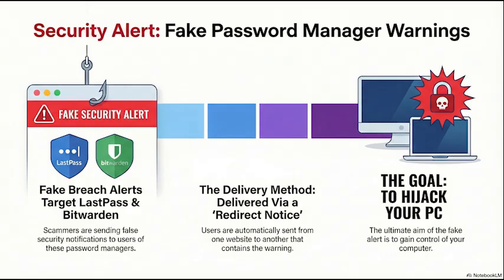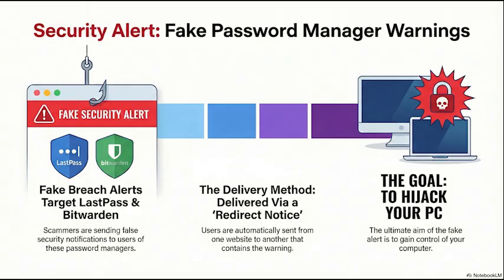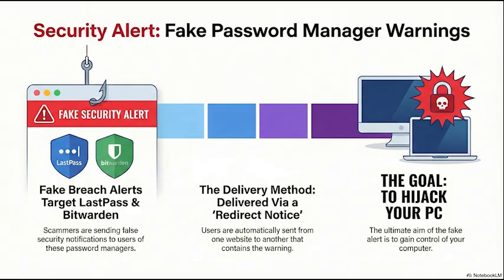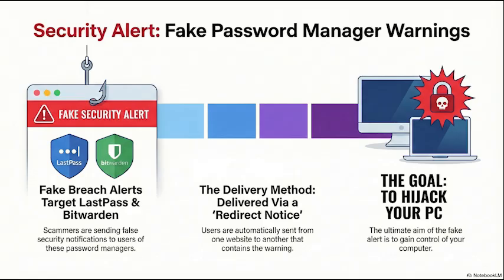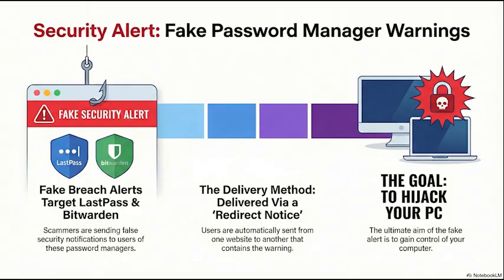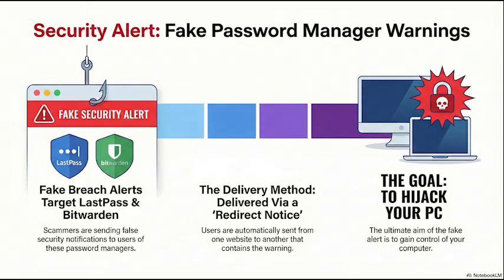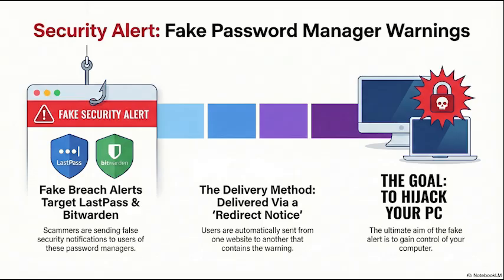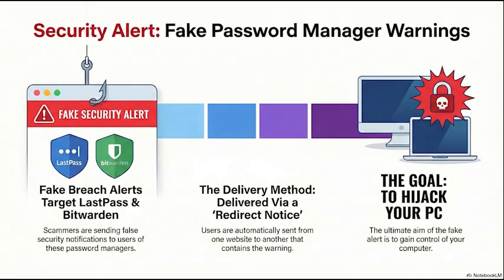(Podcast) WARNING: Your Password Manager Alert Might Be a TRAP!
🚨 **WARNING: Your Password Manager Alert Might Be a TRAP!** 🚨

Ever get a notification saying your **LastPass** or **Bitwarden** account was breached? **STOP before you click!** 🛑 In this episode, we dive into a chilling new cyberattack where **scammers are using fake security breach alerts to hijack your entire PC!** 💻🔓

We break down how these hackers mimic official security warnings to trick even the savviest users into downloading malicious software that leads to a total system takeover. Don't let your digital vault become a gateway for hackers! 🛡️✨

👉 How the **fake LastPass and Bitwarden alerts** actually work.
👉 The hidden dangers of clicking "Verify" on suspicious emails.
👉 Practical steps to **protect your PC from high-tech hijacks.**

Stay one step ahead of the bad guys and keep your credentials locked down!

**Source Attribution:**
This information is based on reporting from **BleepingComputer** regarding fake breach alerts leading to PC hijacks.